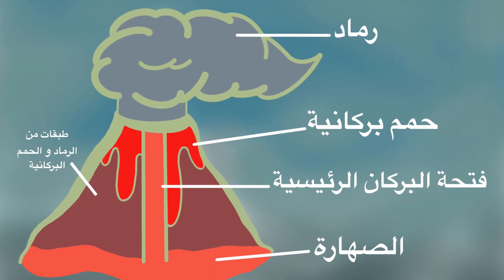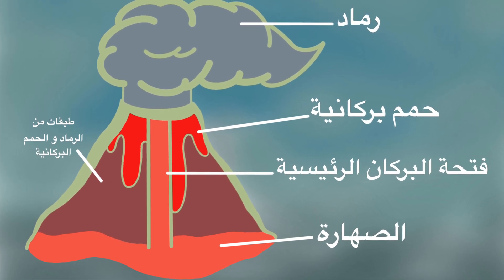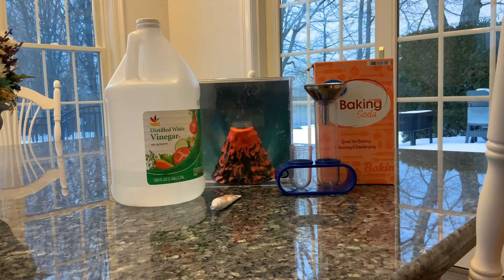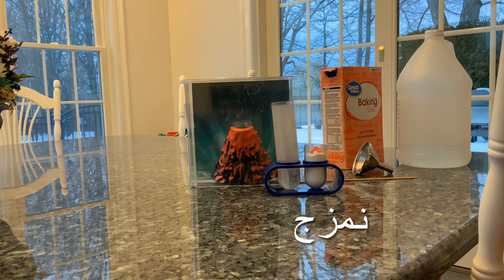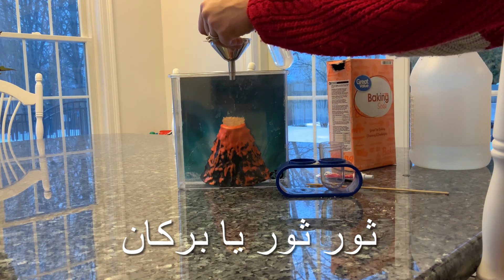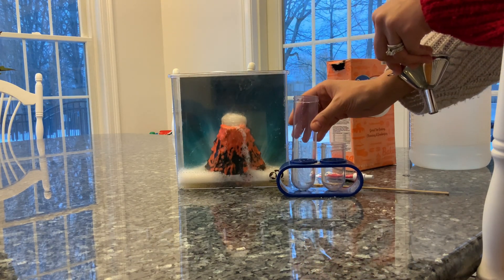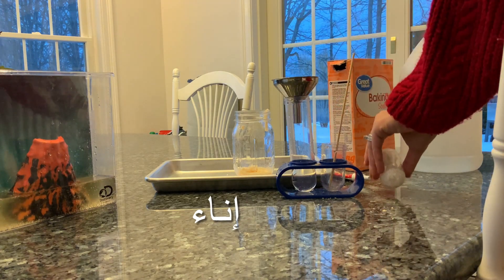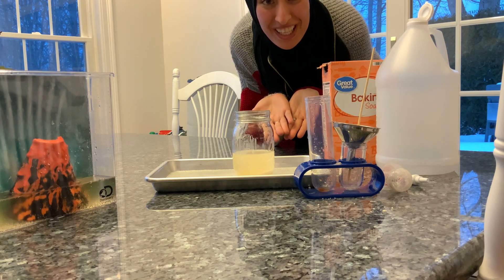Learn with Farashaty (Bilingual/Arabic) - البراكين - Volcanoes - تعلم مع فراشتي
Farashaty.com

🎉Vocabulary:

ثور - thoor - erupt
بركان - burkaan - volcano
خل - khal - vinegar
صودا الخبز - soda alkhubz - baking soda
ملون غذائي - mulawin ghutha'i - food coloring
إناء - inaa - jar
إهدأ - ihda - calm down
رماد - ramaad - ash
حمم بركانية - hommam burkaniya - lava
الصهارة - assahara - magma

We believe that mingling two languages helps a student acquire the new language much faster. Books and songs are excellent ways to keep your child engaged and interested on their language learning journey.